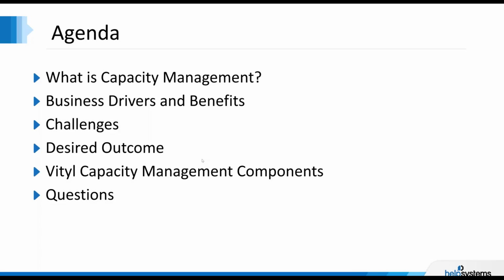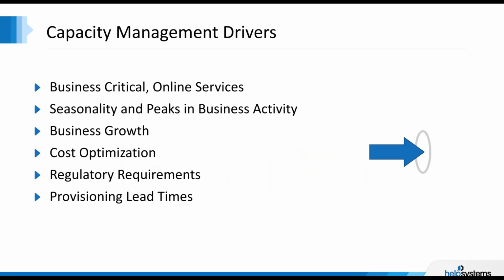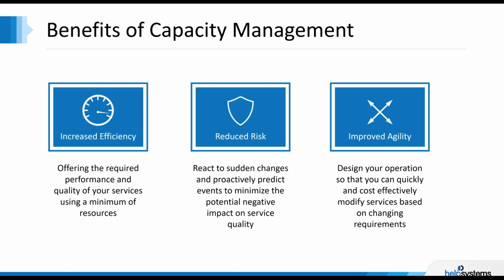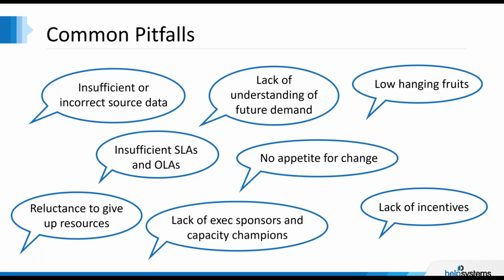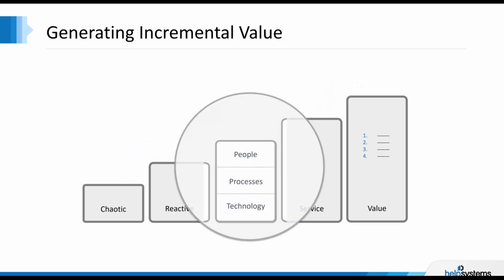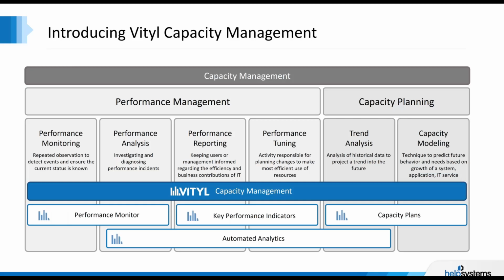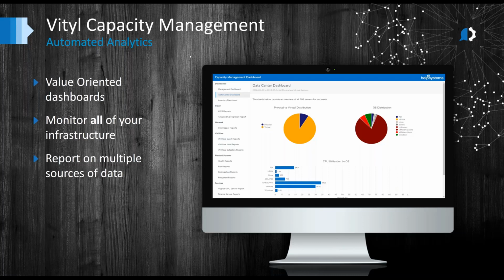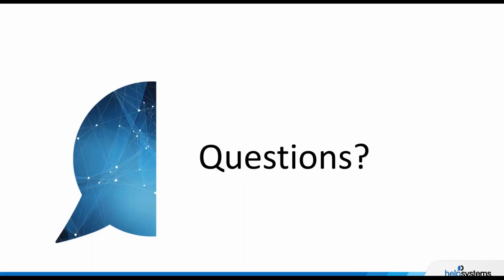Capacity Management 101: How to Get Started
As IT environments grow and get more complex, a challenge arises: keep services up and costs down. Capacity management is the practice that uses knowledge of systems and workloads (on-prem, cloud, and container) to avoid outages and manage cost.

Like a lot of important tasks, it’s complicated. But it doesn’t have to be impossible.